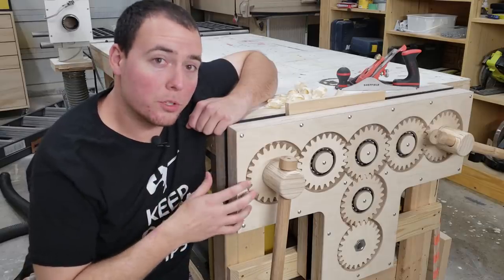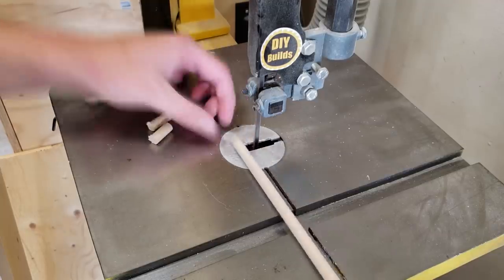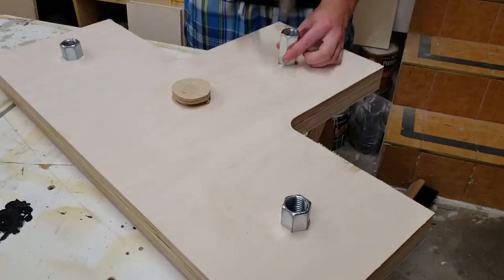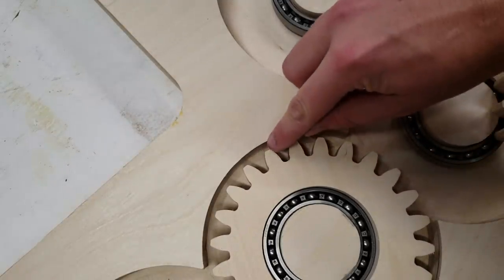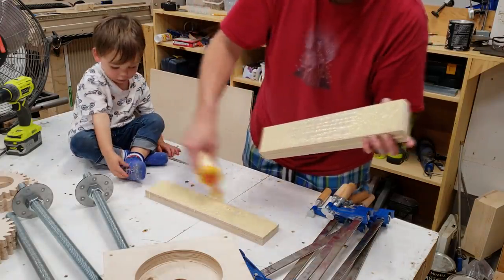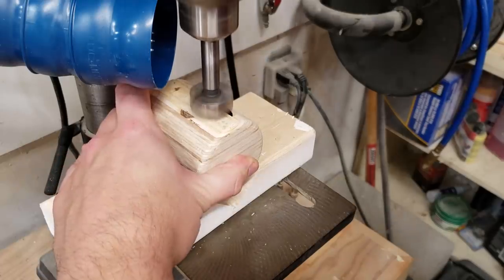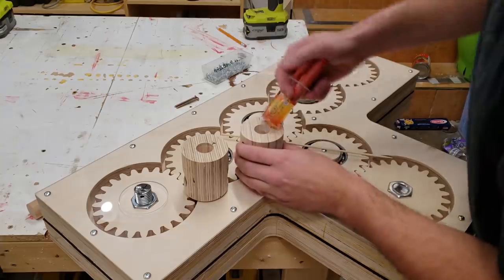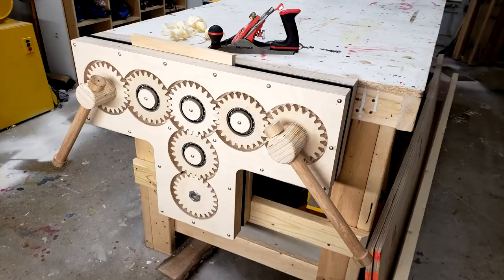Triple Screw Gear Vise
This is my triple screw gear vise. It is made from a 4x4 sheet of 1" baltic birch plywood and a small piece of 3/4" baltic birch plywood for the gears. I used my homemade CNC to cutout the majority of the pieces and my homemade table saw lathe to make all the cylindrical shaped pieces. I don't have a set of plans but I do have a free .dwg CAD file you can download on my website DIYBuilds.ca